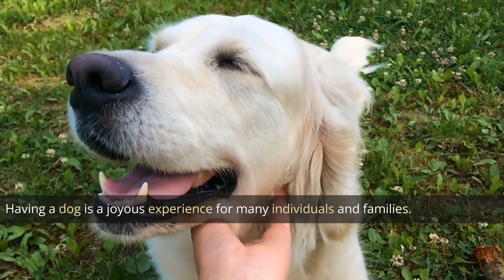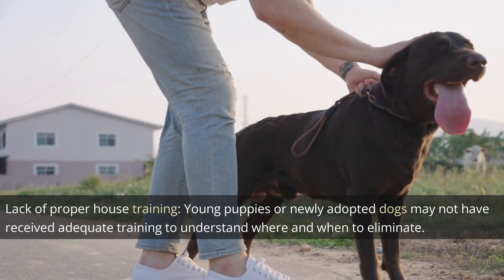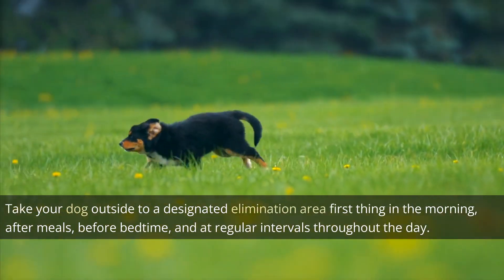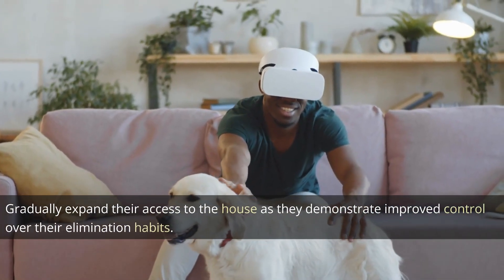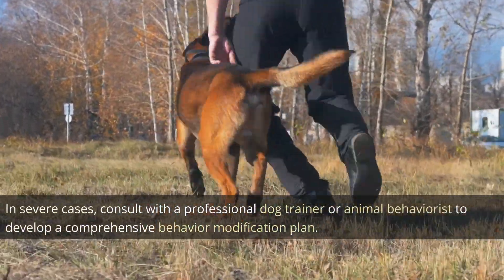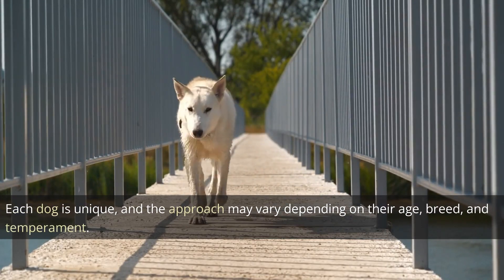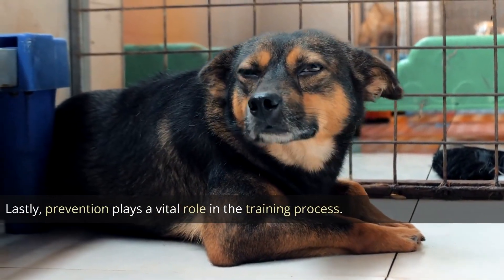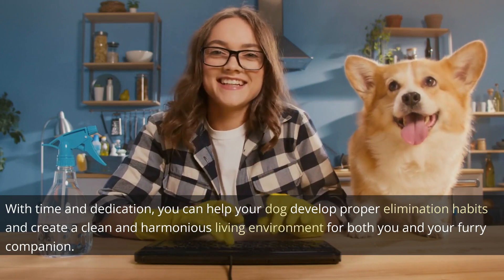Is Your Dog Peeing Inside Because of This?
Are you tired of dealing with dog accidents in your home? Do you feel frustrated and helpless when your furry friend has an accident in the house? You're not alone! House training a dog can be a daunting task, but with the right techniques and strategies, you can stop dog accidents forever! In this video, we'll share our top house training secrets to help you potty train your dog quickly and effectively. From establishing a routine to using positive reinforcement, we'll cover it all. Say goodbye to messy clean-ups and hello to a cleaner, happier home. Watch until the end to learn how to house train your dog like a pro!

Suggested videos -

10 Ways to Bond with Your Dog and 7 Mistakes to Avoid | Methods To Strengthen Relationship With Dogs
12 Scientific Ways To Get Your Dog To Love You The Most
13 Things Dogs Hate That Humans Do
14 Signs Your Dog is VERY Happy and Healthy
14 Ways to Understand Your Dog
15 Signs Your Dog Considers You Its Mother
15 Signs Your Dog is Unhappy (NEVER IGNORE)
16 ATROCITIES THAT HURT YOUR DOG EMOTIONALLY
21 Human Behaviors That Dogs Hate the Most | Topissimo Animals
3 Reasons to Talk to Your Dog and How to Talk to Them
6 Potty Training Secrets NOBODY Shares 🐶 Seriously try these with your puppy!!!
Became pregnant at 48, meets her ex-hubby and hurt by hisheartless words... Pale nurse. Shambles
Do Random Dogs Often Come up to You? Here Is Why!
dog couldn't hold his poop any longer..
Dog Lick Pregnant Woman's Belly Every Day, When Woman Learned The Truth, She Was Surprised!
Dog Puppy Was Returned For The 7th Time To The Shelter, Then The Staff Made a Shocking Discovery
How Dogs Can Recognize a Bad Person (And Other Dog Incredible Abi
How to Apologize to Your Dog
How To Potty Train Your Puppy Easily!
How To Stop A Dog From Peeing in the House: 5 Simple Hacks to Stop a Dog From Peeing Fast!
How To STOP ANY DOG From PEEING IN THE HOUSE!!
How to Stop PUPPY BITING! | Cesar 911
How to Stop Your Dog From Peeing Indoors
How to STOP Your Dog from Pooping Inside with These EASY TRICKS 🚫💩
How to STOP Your DOG PEEING at HOME 🐶 (8 Tips)
How to STOP your Dog POOPING 💩💩 inside the House.🐶 | Dog potty training videos.
How To Stop Your Puppy From Peeing Indoors
HOW TO: Potty Train Your Puppy FAST!! 🐶 10 week old puppy trained in 1 WEEK!!!
Ignored By 52 y/o Husband for a Month, Preparing for Leaving. Husband Asked Me, "Drink?". "Huh?!"
Real Reason Why Dogs Expose Their Belly (6 Reasons You Should Know)
RE-Train Your Adult Dog 🐩 to Potty 💩 outside the house. II Dog Potty Training II Monkoodog
Sad Dog Was Stuck in a Shelter For 2 Years, Then it Recognizes The Scent of Someone Familiar!
She Was About to Get Buried but a Snake Suddenly Stops the Funeral. What Happened Next Is Bizarre!
Stop Accidents Indoors With THIS Puppy Potty Training Plan
STOP PUPPY BITING IN SECONDS
Stop Puppy From Crying in the Crate - Crate Training Tips
The BIGGEST Mistake People Make With Puppy House Training
The BIGGEST Mistake That New Puppy Owners Make...
The camera recorded what this woman does at night with her dog
The Meaning Of The 20 Strangest Dog Behaviors | Topissimo Animals
The Real Reason Dogs Lick You Is Disgusting
The Real Reason Dogs Stare At You Is Scary
The Top 5 Things That Makes a Dog Happy
TRUTH ABOUT POTTY PADS 🤯 How to potty train indoors, FAST
What Do Dogs Think When You Leave the House? Do They Miss You?
What To Do If Your Dog Is Peeing & Pooping Inside - Tips From Al The Dog Trainer
When a Boy Visits An Animal Shelter to Adopt a Dog, He Starts Crying. What Happens Next is Amazing!
Why Does Your Dog Sleep With You? 7 Reasons You'll Love
🛑 STOP Puppy Biting Fast! Everything You NEED To Know

how to potty train your puppy easily! everything you should know about
how to potty train your puppy easily! everything you need to know!

puppy training
dog training
how to potty train a puppy
puppy potty training
how to house train a puppy
potty training
dog trainer
dog training tips
how to potty train a dog
new puppy
puppy potty training tips
house training a puppy
potty training puppy
potty training a puppy
dog training videos
dog videos
how to train puppy to poop outside
potty training dog
how to train a dog
puppy house training
how to train a puppy
how to potty train your puppy
puppies
house training
puppy training tips
best dog training
puppy training schedule
how to potty train your puppy quickly
puppy keeps peeing
how to train puppy
how to potty train a puppy to go outside fast
house train puppy
dog training advice
best dog trainer